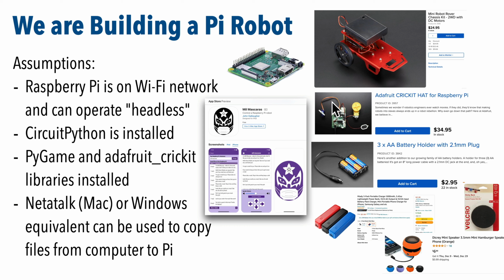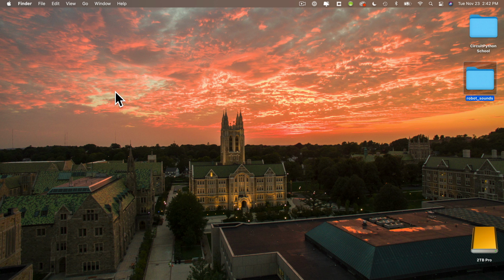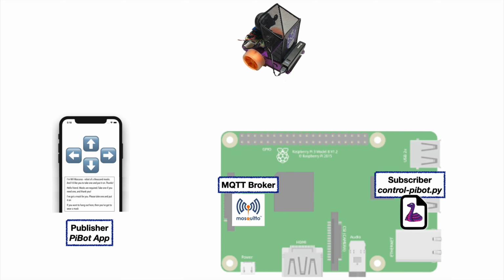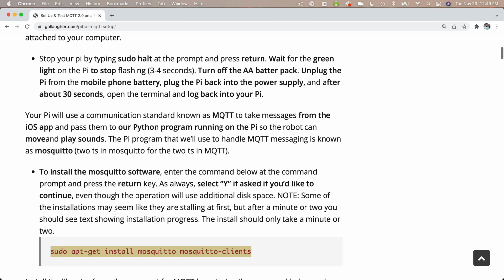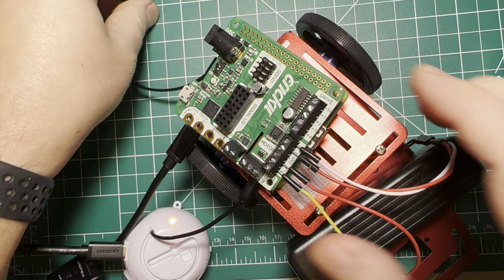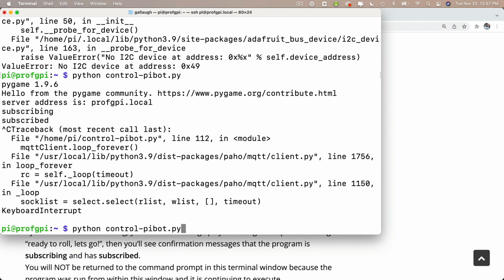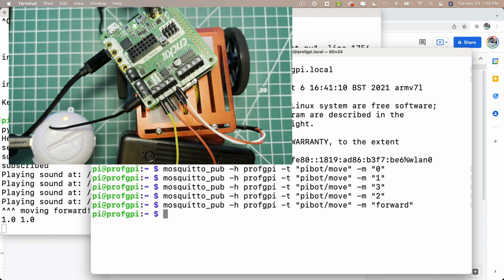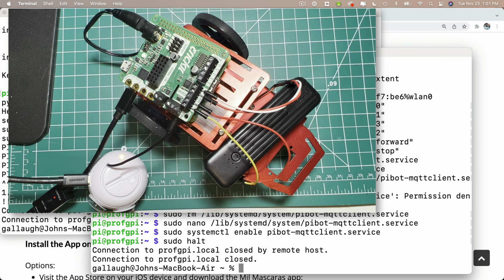CircuitPython School - Mosquitto MQTT broker on a Raspberry Pi w/Python client to power a robot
We set up a Mosquitto MQTT broker, configure it for anonymous access, and add a CircuitPython-based paho-mqtt subscriber client to receive inbound messages. We'll install software, configure systems, and test them in anticipation of controlling our robot with an iOS app (next video). Part of Prof. Gallaugher's Physical Computing course.